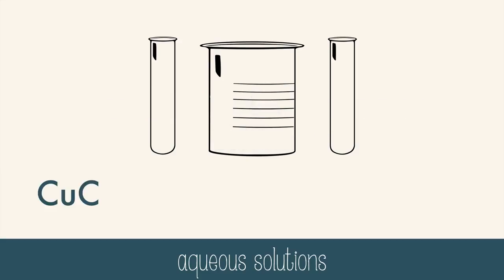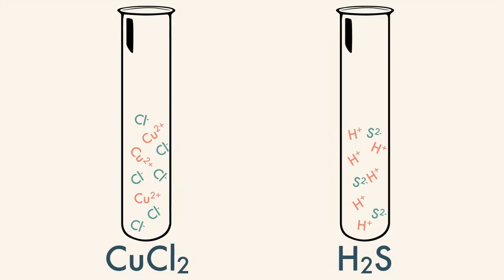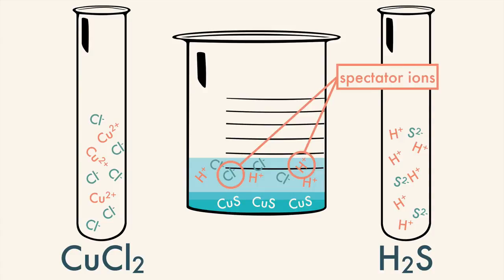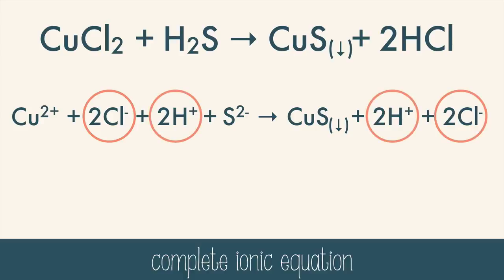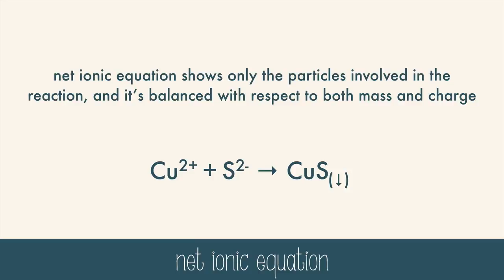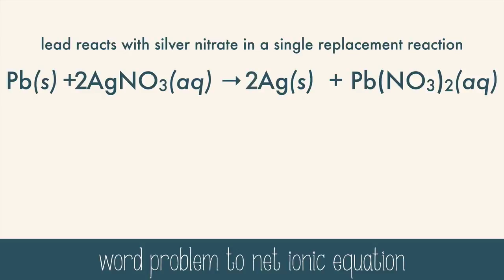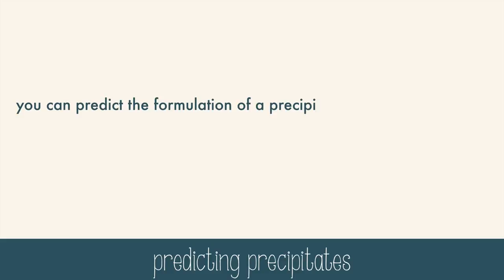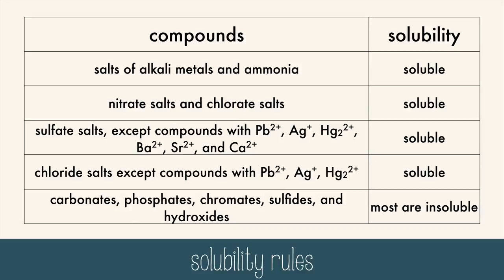Reactions in Aqueous Solutions